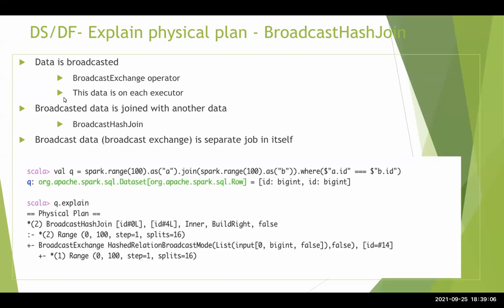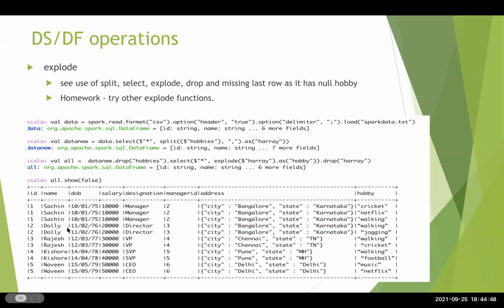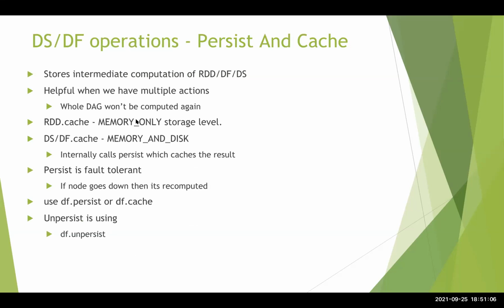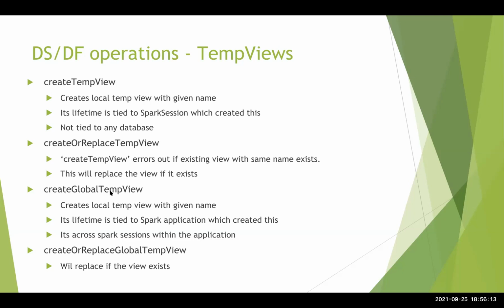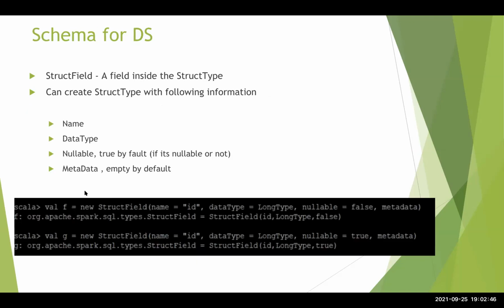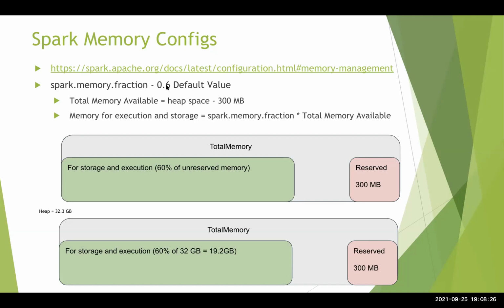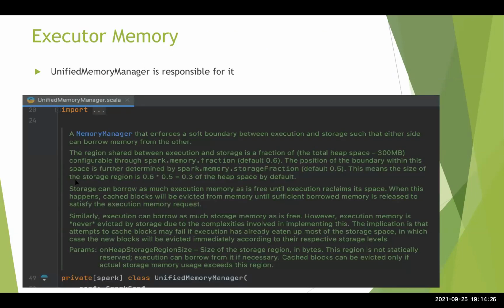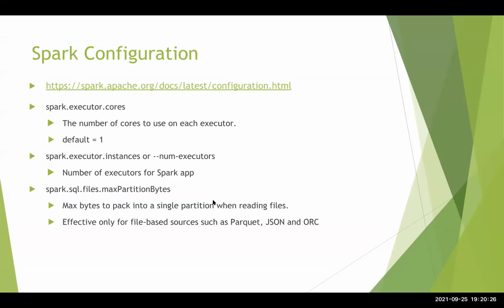Apache Spark - Spark memory, more Dataset functions, tempViews, schema.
Spark More Dataset functions  like explode, sort, unions, count, where, collect, sort, join, Later temp views are discussed.
How Spark memory works, various memory configs, memory areas etc.